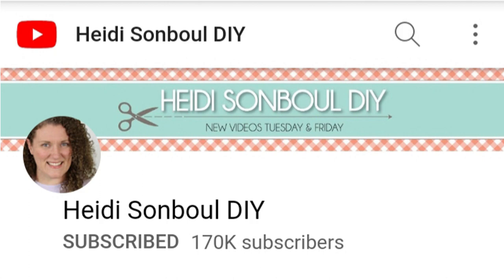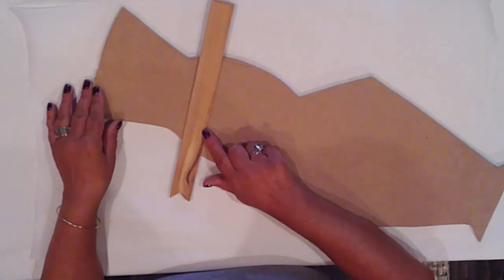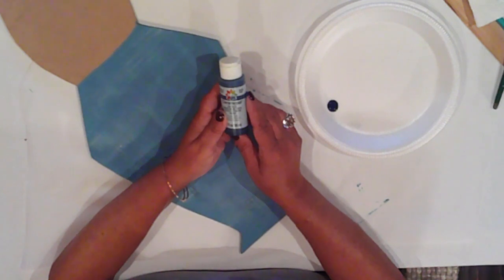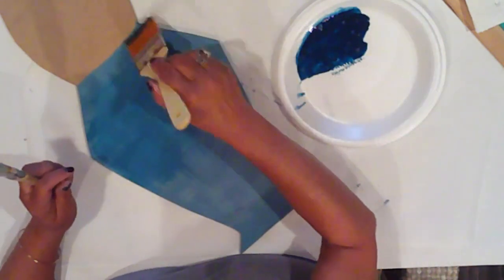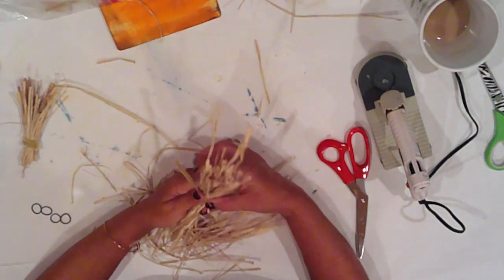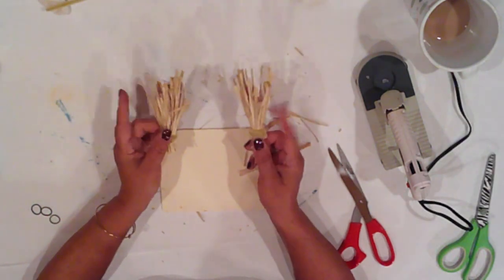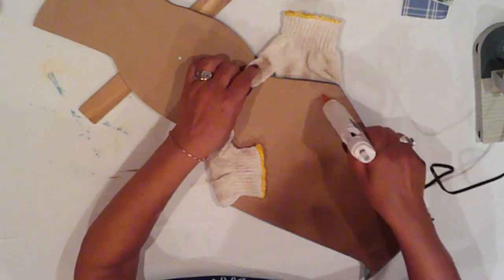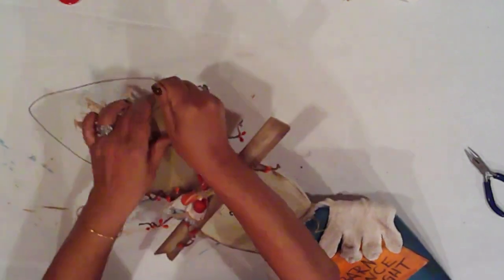Make this Fall Decor//Whimsical Scarecrow//Heidi Sonboul's DIY Challenge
Hiya!  Hope you enjoyed watching me make this fall door decor!  It’s been several years since I’ve painted a scarecrow, so it was fun putting a fresh spin on this fella!  I find that in the beauty shots at the end, it’s difficult to see some of the details, such as his cheeks & the distressing on his gloves.  Not sure why.  It’s a shame because all of those wee embellishments make all the difference.

As I mentioned, this video is part of the Heidisonbouldiychallenge! Ive’s listed Heidi’s channel link, as well as the participants playlist below! There are some fantastic fall creations to be seen! Please give the creators a thumbs up! It really does help us out!

You’ll also find my supply list & any other pertinent information below, as well!  Hope all are happy & healthy!

Many Blessings,
Monica
XO

SUPPLIES:

* MDF.  Mine is a ¼” thick
* Shim
* Ceramcoat Acrylic Paint Colors:  Waterfall, Williamsburg Blue,
   Ink Blot, Jute, Sand Dune, Bittersweet Orange, Amber Glow,
   Burnt Umber, Butter Cream
* Americana Acrylic Paint Colors:  Sun Bleached, Oyster Beige,
   Burnt Orange
* Folk Art Glazing Medium & Floating Medium
* Ribbon of your choice.  Got mine at Michael’s
* Jute twine
* Pipberry sprigs
* Chenille stems
* Gardening gloves
* 5”x6” wood plaque
* Raffia
* Craft wire
* Hot glue
* Wood glue
* Ranger Distress Oxide Ink Pad in Vintage Photograph